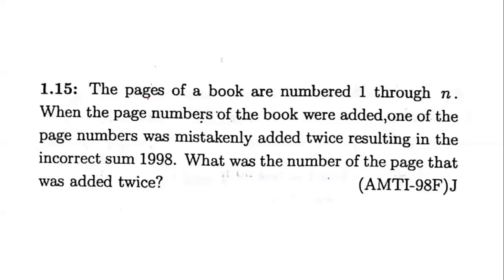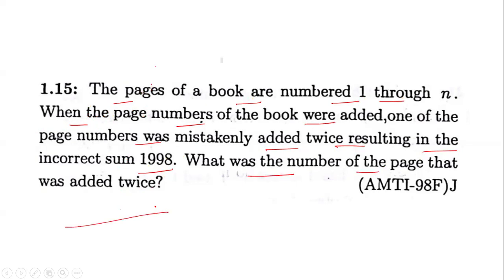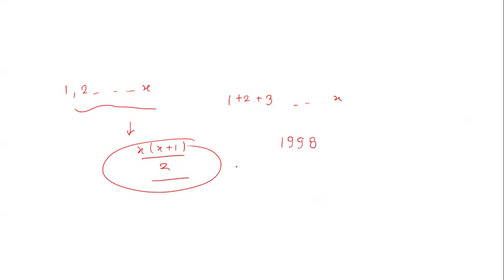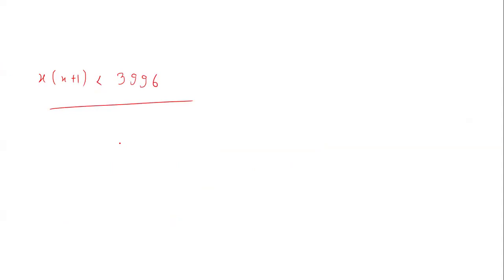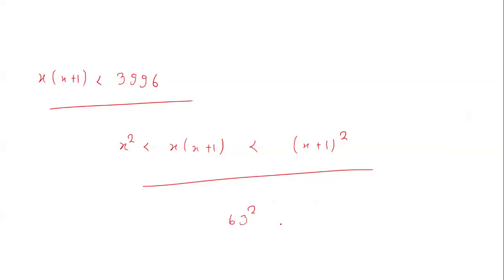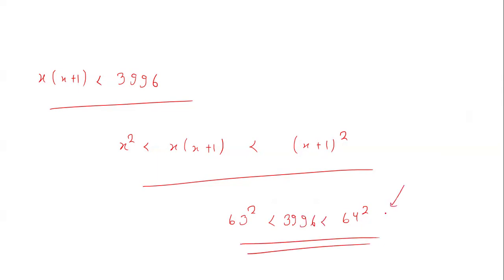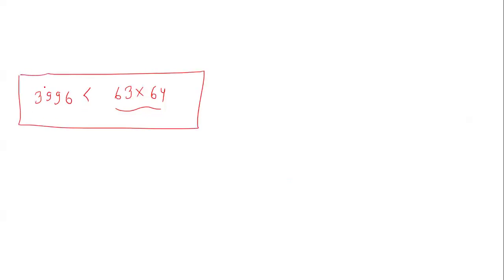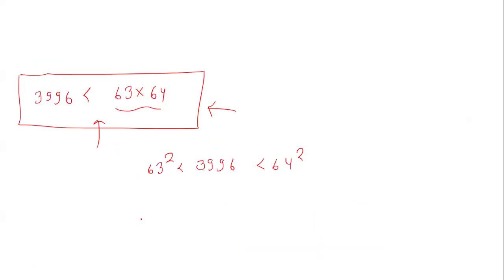Algebra Problem 14